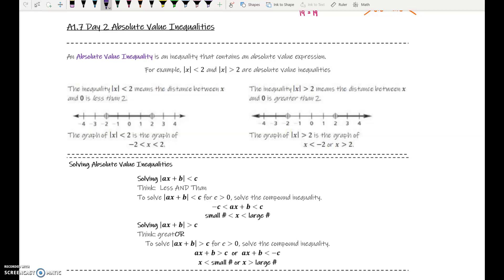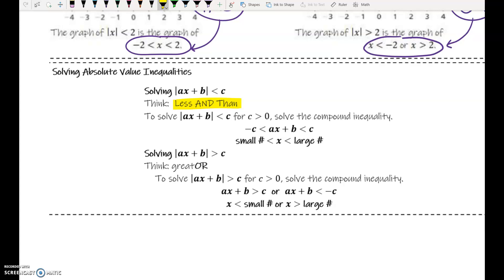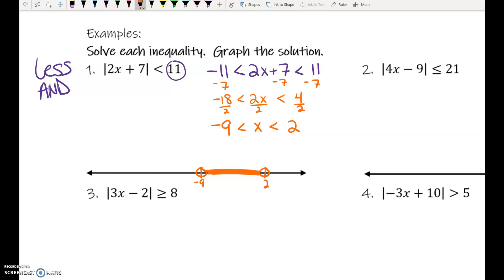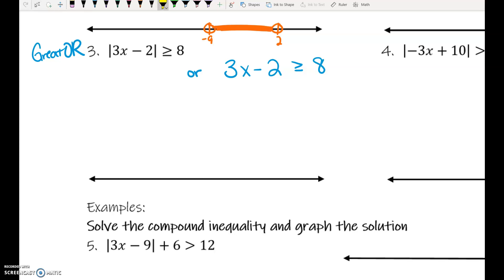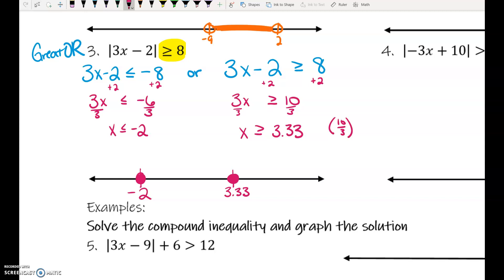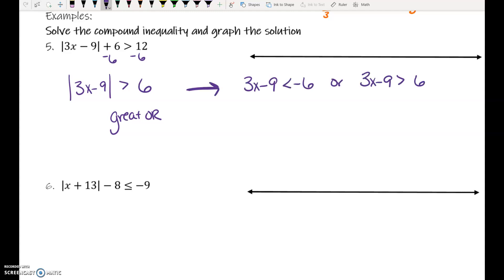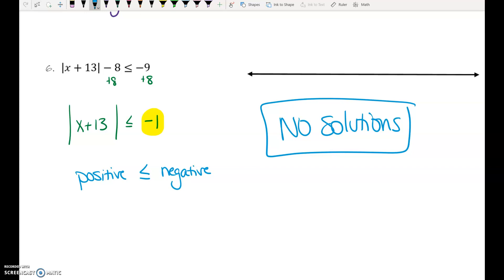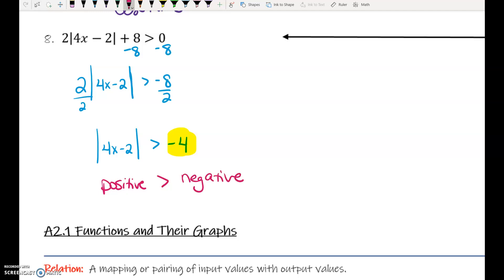A2 A1.7 Day 2 Absolute Value Inequalities